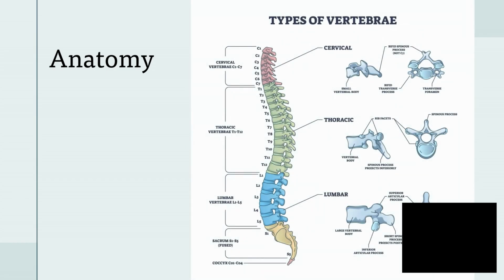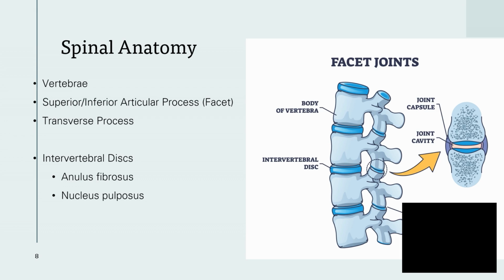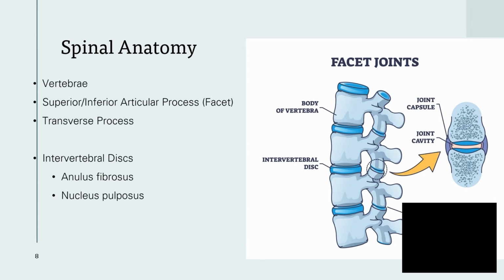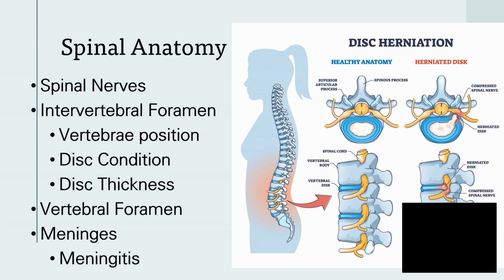Must Know Spinal Anatomy for Traction Part 1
If you are student physical therapist assistant then you MUST know the settings for all modalities to give yourself the best chance of answer NPTE questions correctly. In this video Instructor Jesse will share with students the proper settings for safe application.